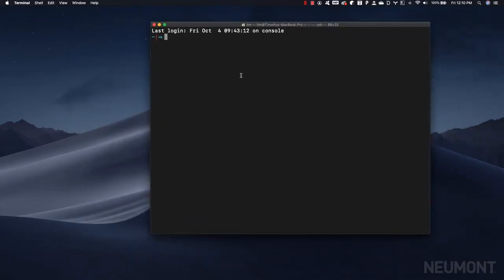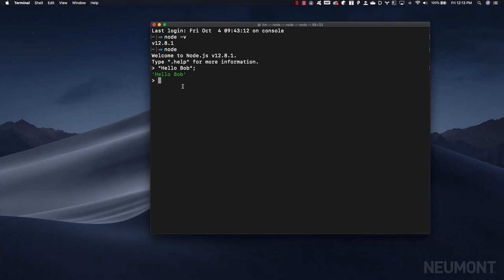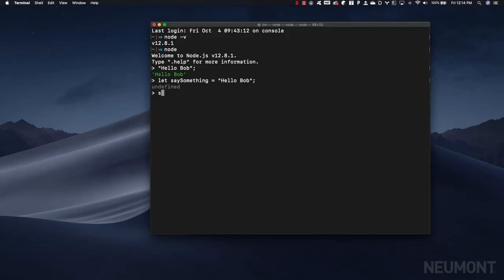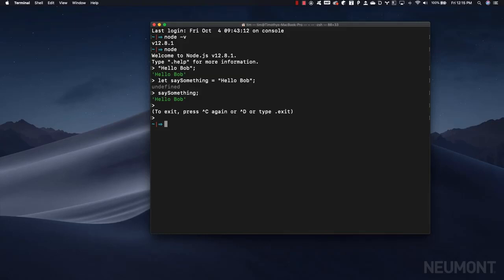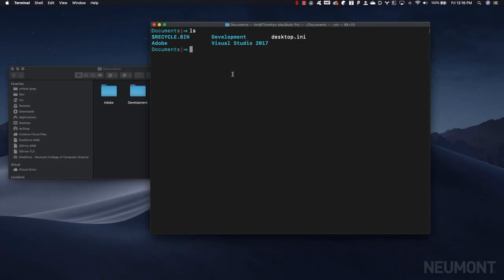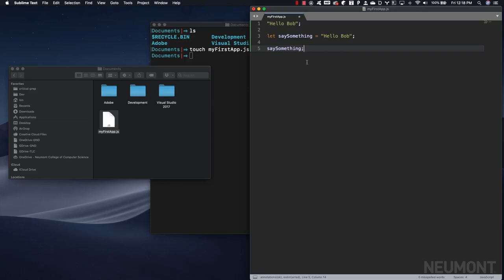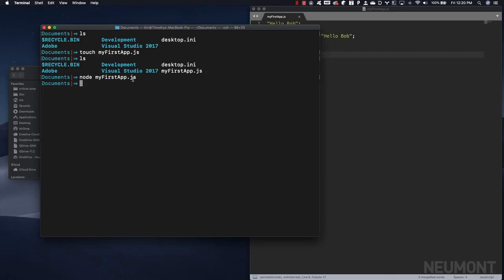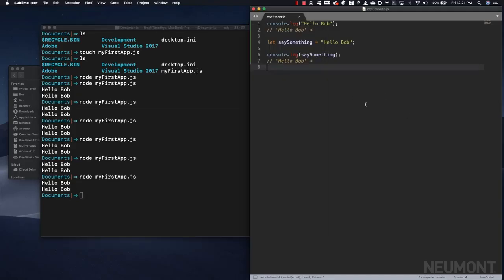Episode 04: First Node App MacOS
In this video, we walk through creating and executing your first Node.js application on a MacOS machine.